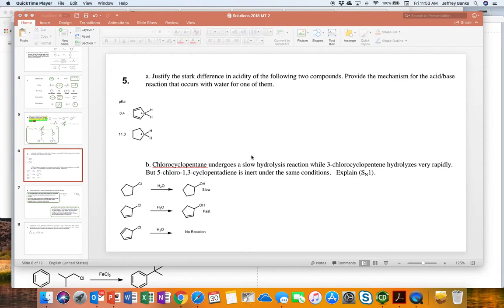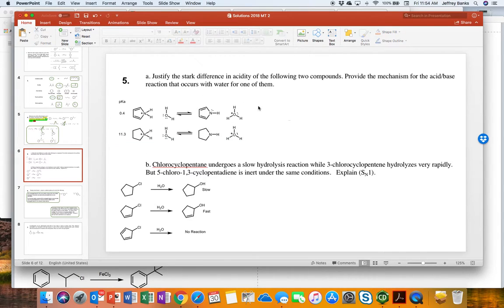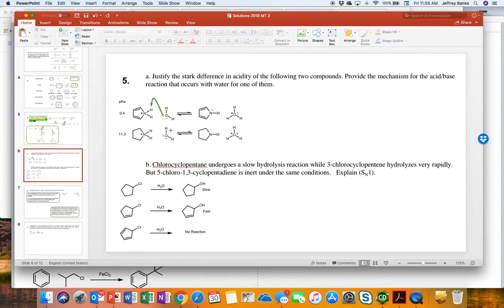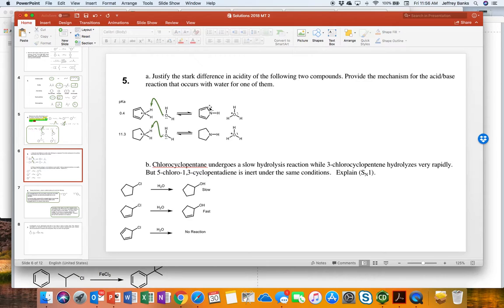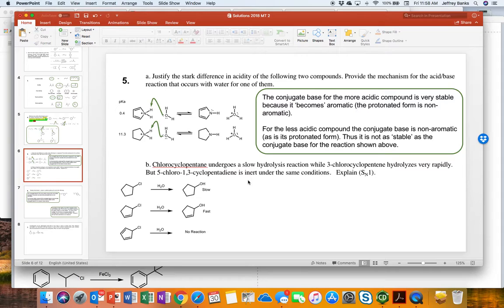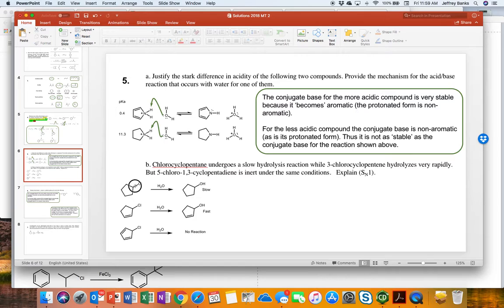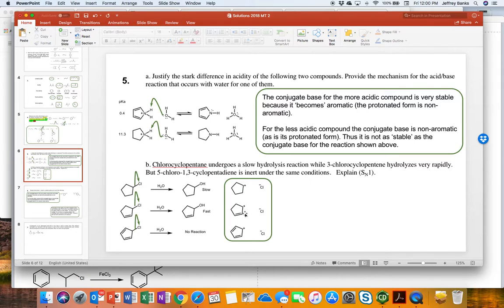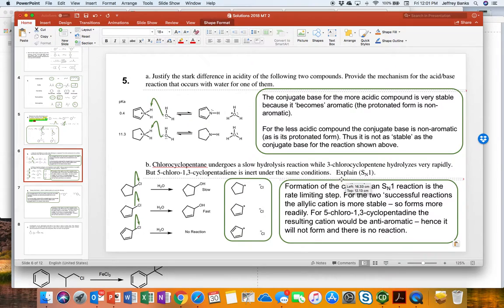2018 Midterm 2 - Q5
Aromaticity and Conjugation. Effects on acidity and SN1 reactions.